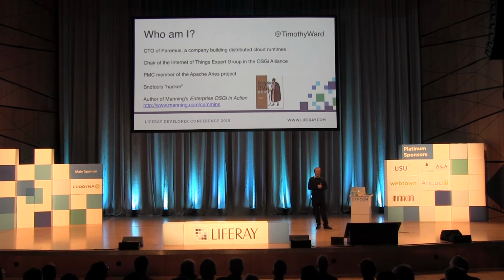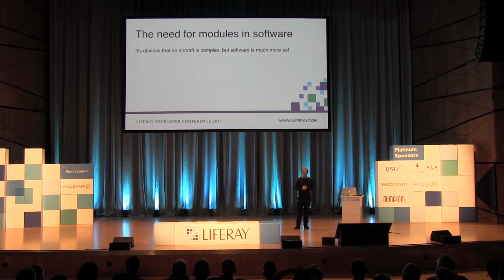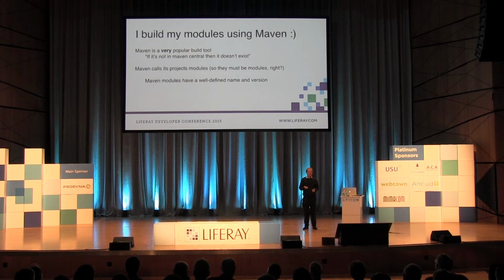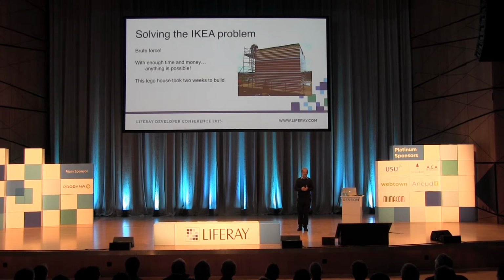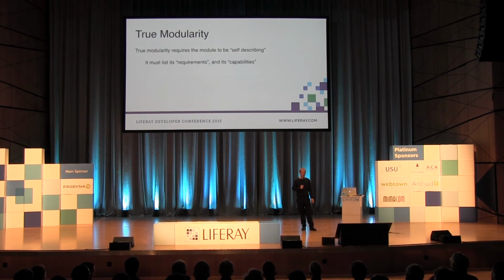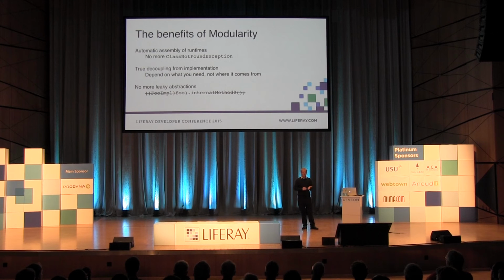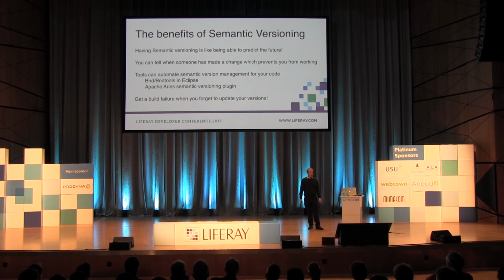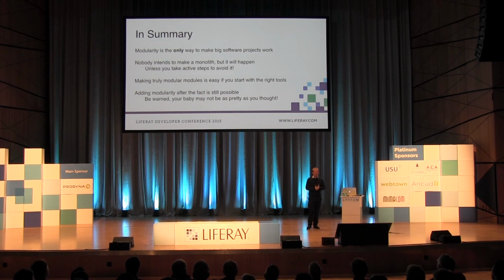DEVCON 2015: Modules and modularity | Timothy Ward, Paremus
The Internet of Things (IoT) is an industry buzzword, and like most active buzzwords its definition is still in flux. What everyone agrees on is that there are lots of small sensors/actuators/buttons communicating with lots of gateways/edge servers/clouds. In an IoT world systems are always distributed and usually heterogenous; applications are large and layered; the topology and software are in a constant state of flux. How can we manage an environment like that? The answer is modularity. Modularity allows humans to build larger, more advanced systems than would otherwise be possible. Modularity allows independent testing, reuse, and reduces cost. So how does modularity apply to software, and are you using it in your applications?

Tim Ward : Tim Ward is a co-author of Enterprise OSGi in Action, and has been actively working with OSGi for over six years. Tim has been a regular participant in the OSGi Core Platform and Enterprise Expert Groups, and led the development of

Jorge Ferrer : Jorge is VP of Engineering at Liferay. He has a passion in bringing technology closer to users as a way to solve real world problems and add value to our society. He also believes that Open Source is a key driver to achieving it, since it's not only the most efficient way to build software but also most ethical way to deliver it.